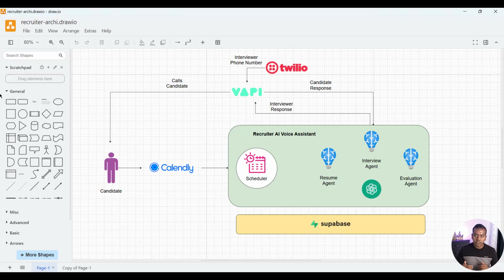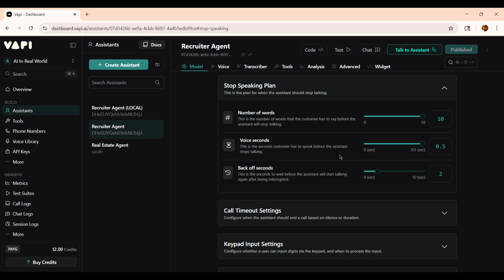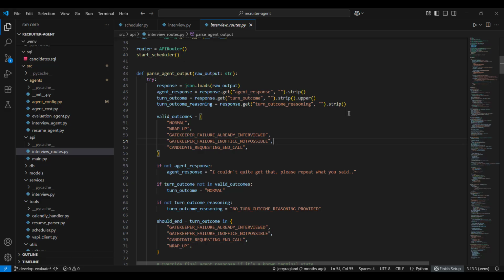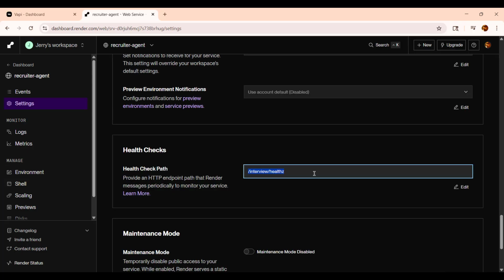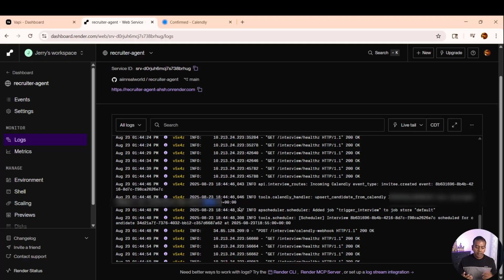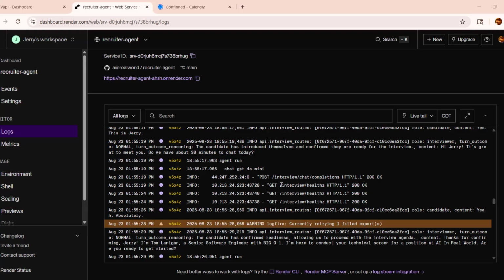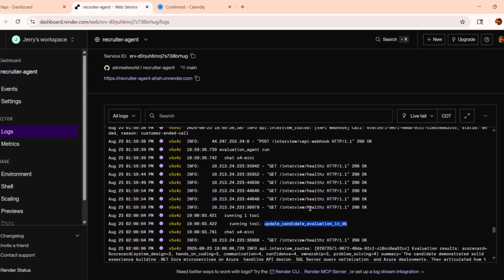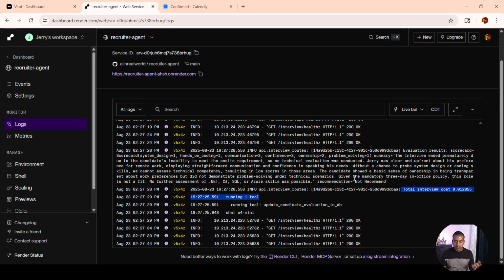Recruiter AI Voice Assistant Finale - Voice Integration, Production-Ready Deployment Live Voice Demo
This is the final video in our Recruiter AI Voice Assistant series, where we take everything we’ve built and put it into action.
Here’s what we cover in this episode:
☑️ Full voice integration using VAPI + Twilio

🎙️ Two live demos — a smooth interview flow and a gatekeeper “no” scenario where the agent ends the call gracefully

🧠 Deep dive into turn-level reasoning, agent coordination, and gatekeeper logic

🗂️ How the Resume, Interview, and Evaluation Agents hand off context and drive decisions

📝 Automatic scorecard + recommendation written back to the database

💵 Cost tracking — how much a complete interview really costs to run in production

This episode wraps up the full journey:
From architecture & design decisions

To Resume, Interview, and Evaluation agents

To end-to-end scheduling & automation with APScheduler + Calendly

And finally, to a production-ready, voice-enabled recruiter assistant.

📌 If you haven’t seen the earlier videos, I recommend starting at the beginning of the series so you can follow the build step by step.
🚀 Next up: an entirely new series where we build Freelingo — a free, AI-powered language learning app inspired by Duolingo. We’ll explore multi-agent workflows, vibe coding, voice, and much more.
👔 Business owner? Let’s talk. Schedule a free AI consultation call with us